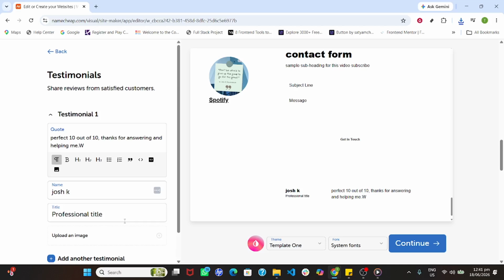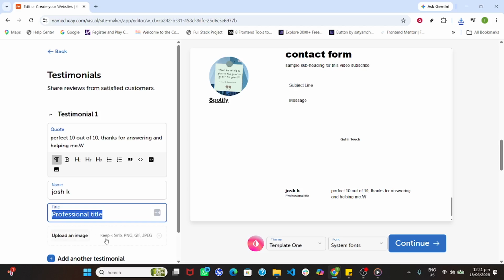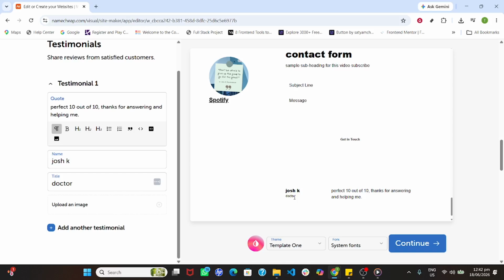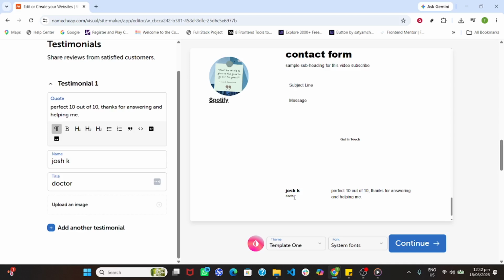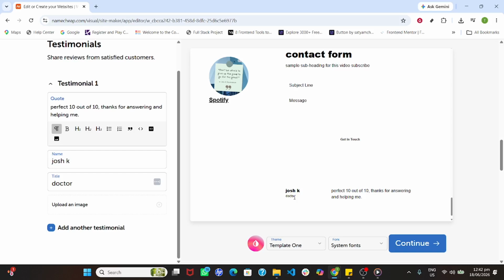How to Change Client's Profession of the Testimonials Page in Namecheap Website (Updated 2026)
In this video, we discuss how to change client's profession of the testimonials page in Namecheap website. You'll learn to edit the professional title in Namecheap testimonials and fix an incorrect job title quickly. This tutorial covers updating the testimonial title field in the Namecheap site maker, ensuring your site looks polished and trustworthy.

00:00 Introduction and Problem Statement
00:36 Accessing the Site Editor
00:50 Selecting the Testimonials Page
01:02 Expanding Testimonial 1 Options
01:19 Clicking the Correct Testimonial Block
01:38 Editing the Title Field
01:57 Typing the Correct Profession
02:14 Saving Changes with Continue
02:26 Verifying the Updated Testimonial
02:41 Call to Action and Subscribe